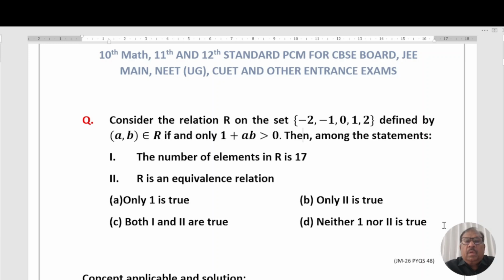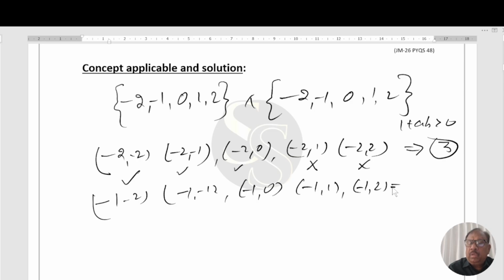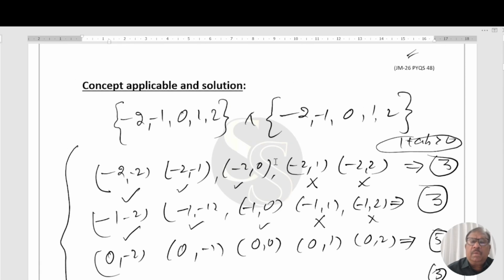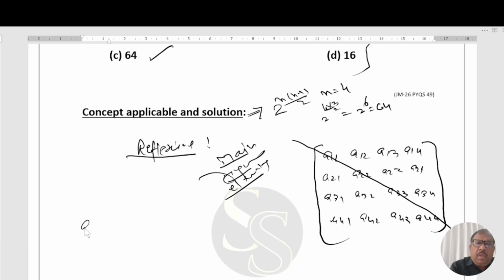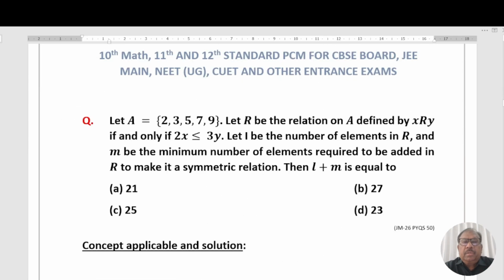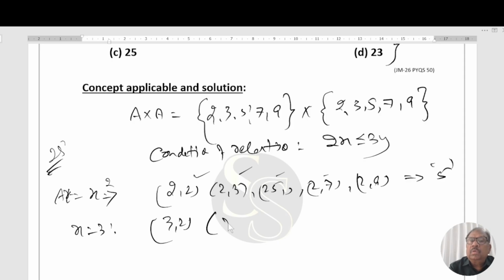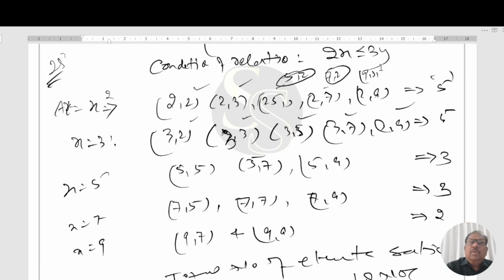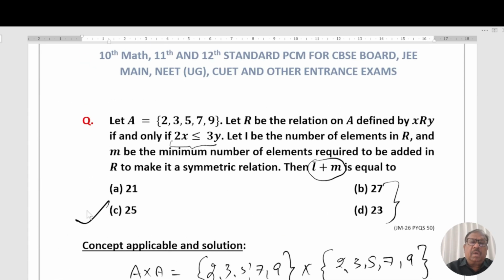Relations | JEE Main PYQs 2026 | Class 12 Maths | Complete Solutions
Master Relations for JEE Main 2026 with detailed solutions to Previous Year Questions (PYQs). In this session, every question is explained step-by-step using concepts of reflexive, symmetric, transitive and equivalence relations, along with counting problems frequently asked in JEE Main.

This video is useful for:

JEE Main 2026 & 2027 Aspirants
Class 12 CBSE Students
CUET & Other Engineering Entrance Exams
Students revising Relations in one shot

00:00 Introduction
00:03 PYQ 1 – Relation on {-2, -1, 0, 1, 2} | Number of Elements & Equivalence Relation
06:17 PYQ 2 – Number of Relations on {a, b, c, d} that are Reflexive and Symmetric
10:26 PYQ 3 – Relation on A = {2,3,5,7,9} | Minimum Elements to Make Relation Symmetric
18:29 Conclusion

Topics Covered
- Relation on a Set
- Ordered Pairs
- Reflexive Relation
- Symmetric Relation
- Transitive Relation
- Equivalence Relation
- Counting Relations
- JEE Main Previous Year Questions
- Concept-Based Shortcuts
- Exam-Oriented Tricks

✅ Students preparing for CUET (UG) and other entrance exams